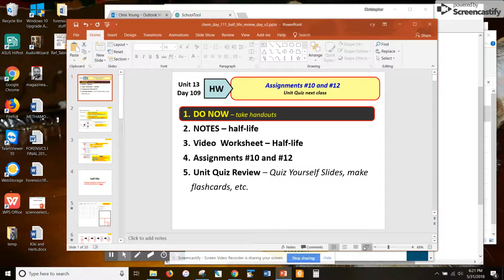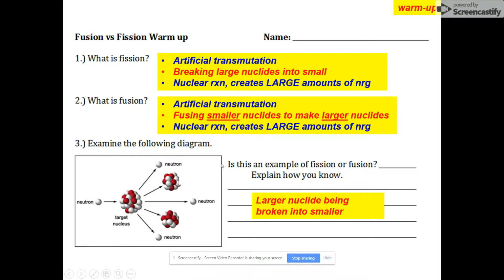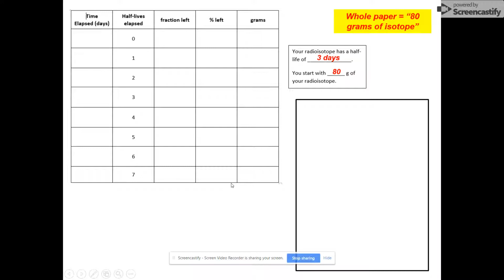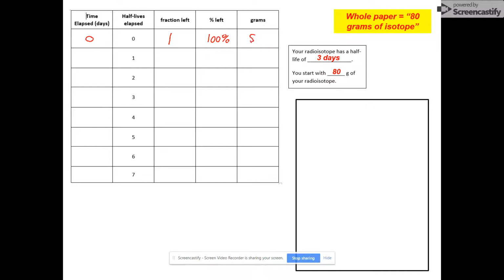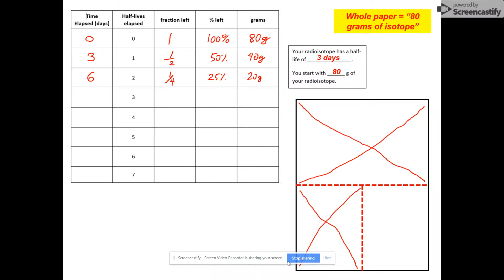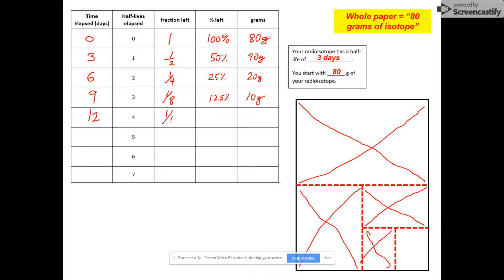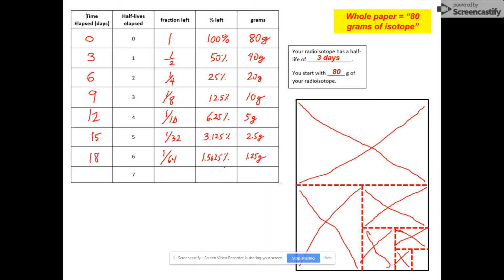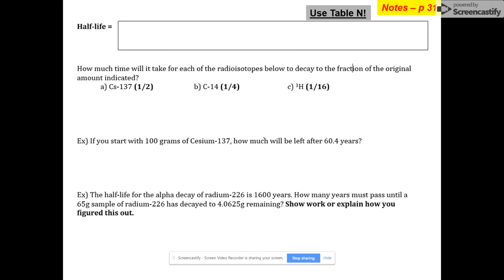Nuclear Day 3 - part 1 (warm-up & 1/2 life intro)